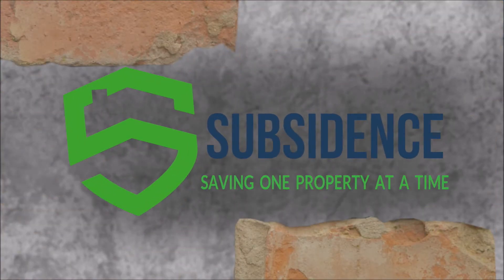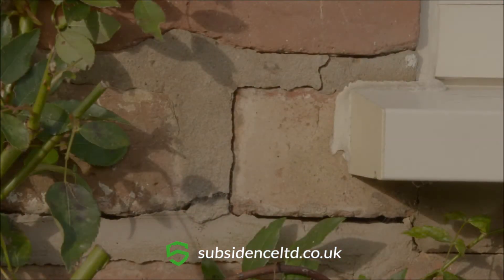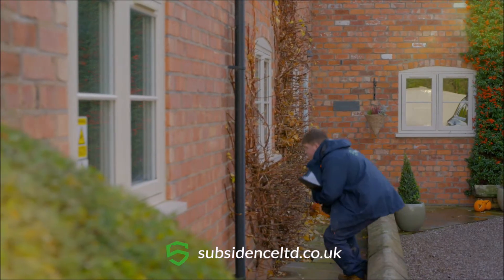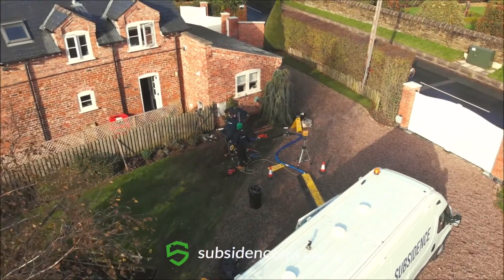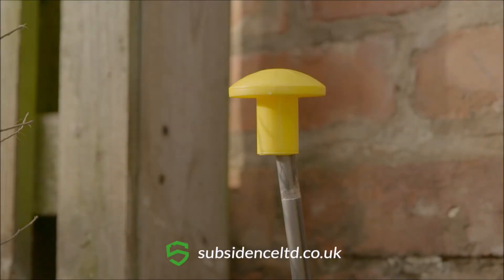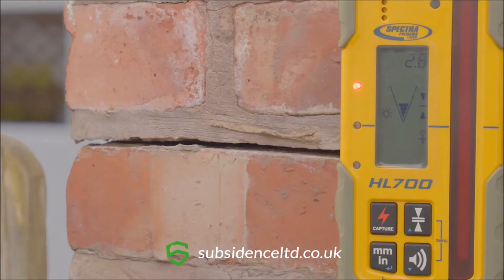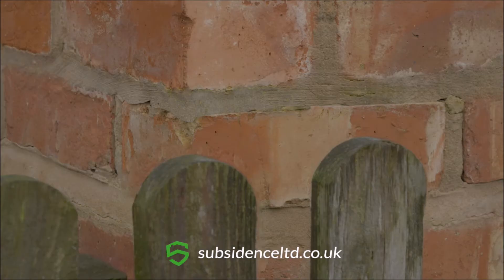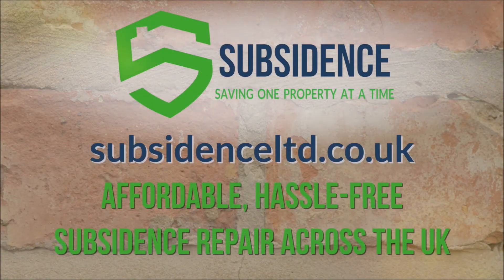Subsidence Repairs UK - Cracks Closing Timelapse After Resin Injections. Underpinning Alternative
Sustainable and eco-friendly, resin injection can usually be completed within one to two days, while underpinning takes several weeks or months.

Resin Injections Underpinning Alternative Subsidence Repairs UK and London Structural Repairs. Resin injection causes very little disruption to your property, while underpinning is more invasive and disruptive.

Both methods are effective, but underpinning is considered more permanent for severe subsidence or unstable foundations.

    Subsidence repairs completed in 1-2 days.
    Significantly cheaper than underpinning
    Our prices are fixed so there are no nasty surprises.
    Innovative alternative to underpinning
    Our method is clean, simple, and best of all—requires no digging.
    Underpinning alternative
    Non invasive and eco friendly
    Cheaper than underpinning
    UK Nationwide - London Specialist
    Fixed costs. No surprises.

Resin Injection vs Underpinning for Subsidence Repairs
Explain more about is resin injection?

First used in the UK back in the 1980’s, resin injection is a minimally invasive subsidence repair method that involves injecting a resinous material into the ground beneath your property. The resin expands and fills any cracks and voids, helping to stabilise the foundation and prevent further subsidence.

There is no requirement for resin injection, no planning permission or insurance claims, we offer a fixed fee service and you can even get a discount if your neighbour(s) from the same street/postcode areas join together for a group price reduction. Resin injection typically will be completed in one working day, we have multiple engineers throughout the UK so our services are very proactive.
When to Choose Resin Injection – Advantages of Resin Injection

Far less invasive than underpinning, resin treatment is so much quicker and hardly disrupts your day. It’s much more affordable than underpinning, less likely to cause damage to your property, and more effective for treating localised subsidence. Soil with a high clay content is particularly susceptible to subsidence, your home will show you tell tell signs of subsidence over time.

Resin injection is a good option for mild to moderate cases of subsidence, properties with difficult access or limited space, properties with sensitive foundations such as those made of brick or stone, and properties with budget constraints.

What is Underpinning and when would I need it?

Underpinning is a more invasive subsidence repair method that involves excavating the ground beneath your property and installing new foundations. This method is more expensive and time-consuming than resin injection, but it may be necessary for severe cases of subsidence.

Underpinning is a good option for severe cases of subsidence, properties with unstable foundations, properties with a history of subsidence, and properties that need to be raised or strengthened.

Advantages of Underpinning – If you’re experiencing subsidence, you may be wondering which repair method is right for you: resin injection or underpinning. Both methods have their own advantages and disadvantages, so it’s important to weigh the pros and cons before making a decision.

Underpinning is more effective for treating severe cases of subsidence, more effective for treating subsidence caused by weak or unstable foundations, and more effective for raising or strengthening a property.